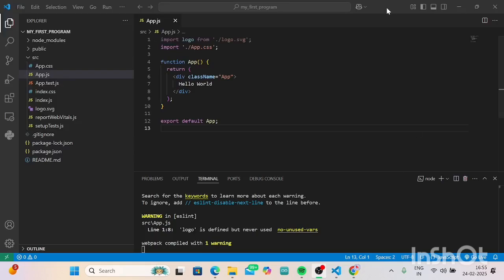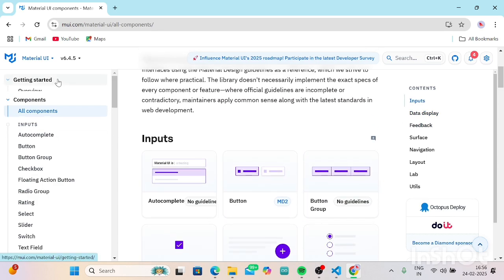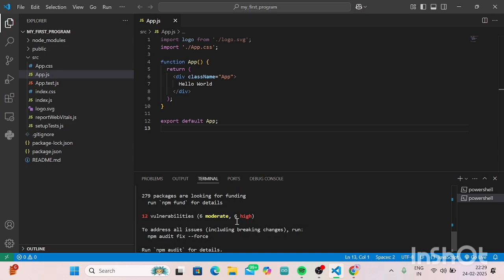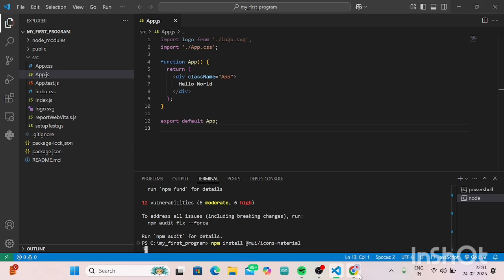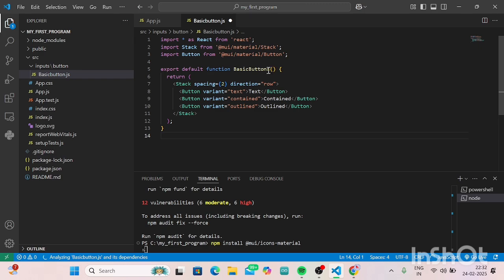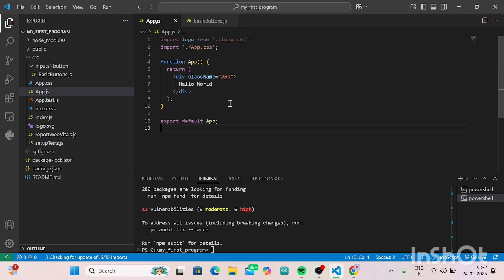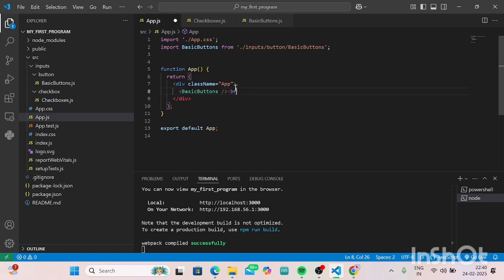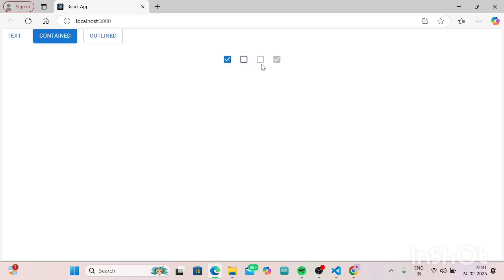Adding MUI components into react app